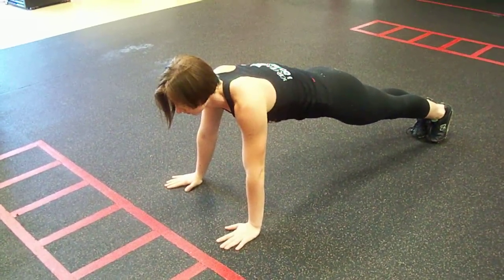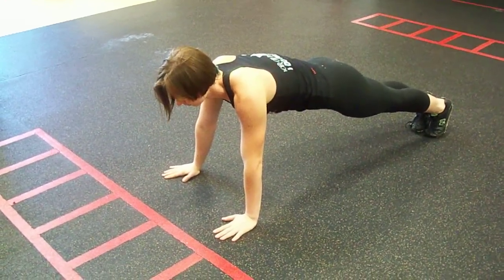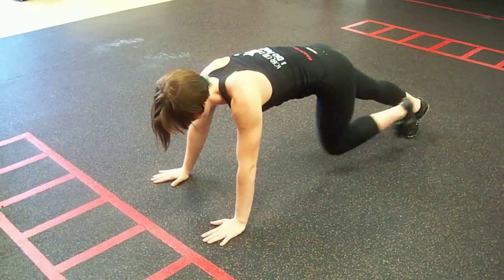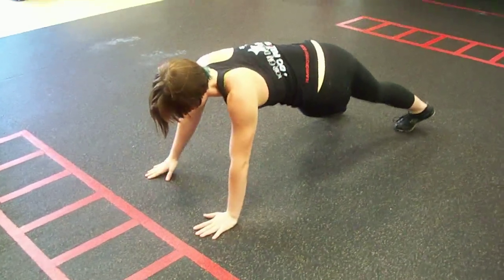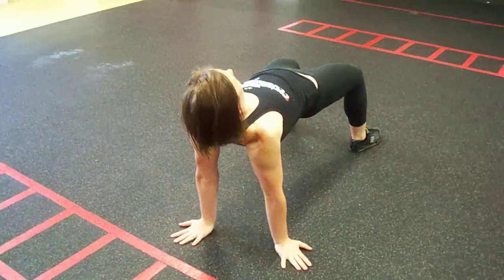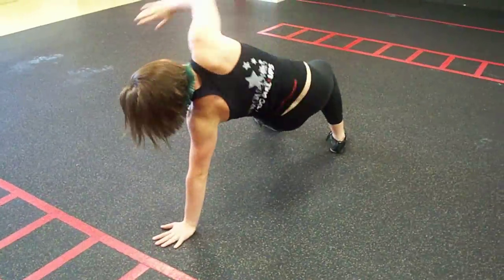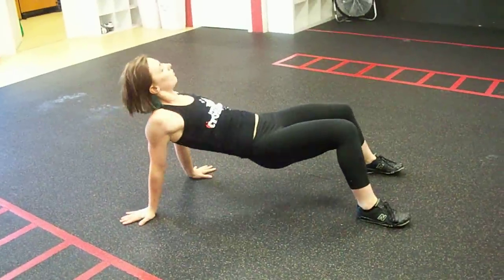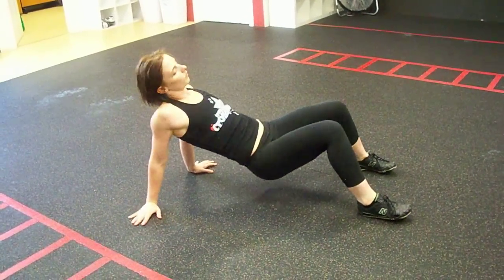Team CrossFit - Sideout